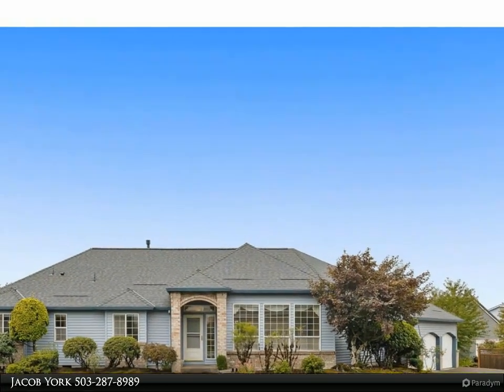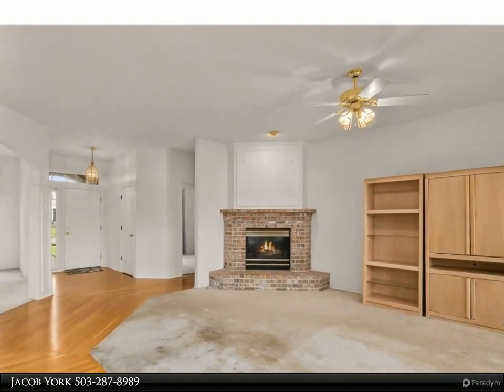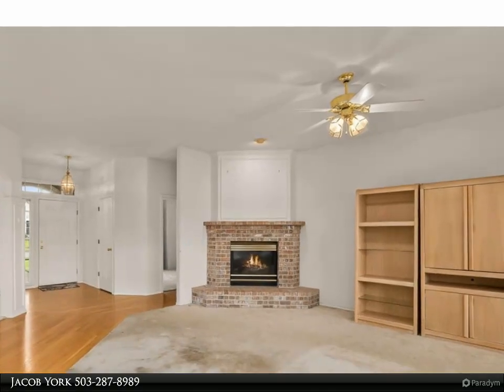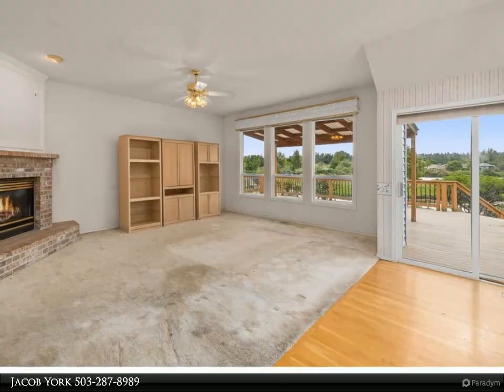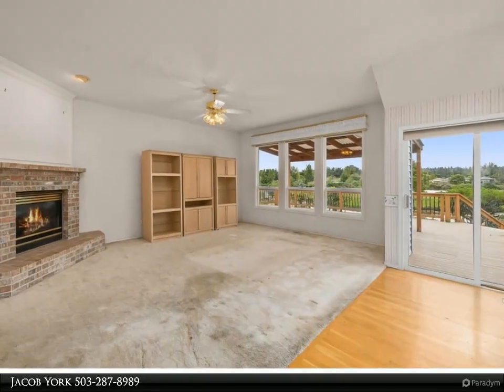RE/MAX equity group - 21745 NE LACHENVIEW LN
Please enjoy this property video created by RE/MAX equity group

Highly sought-after one-level home with beautiful Fairview Lake as your backyard. This home features an open floor plan with a spacious kitchen that flows into an adjacent family room with a gas fireplace, a grand formal living room, a dining room, a huge primary suite with a walk-in closet, two additional bedrooms, a full hall bath, and a laundry room. Outside, enjoy an attached two-car garage, beautifully landscaped front and backyard, and ginormous back deck to watch all the fantastic wildlife lake life offers.

2 full bath

Jacob York
RE/MAX equity group